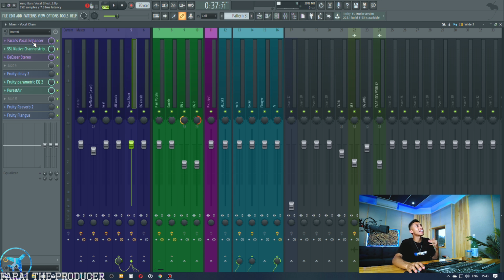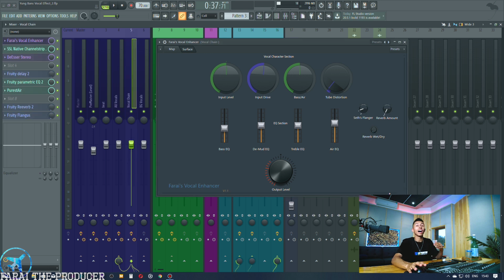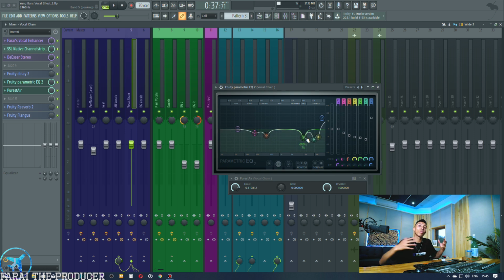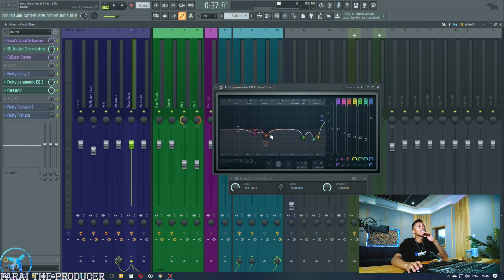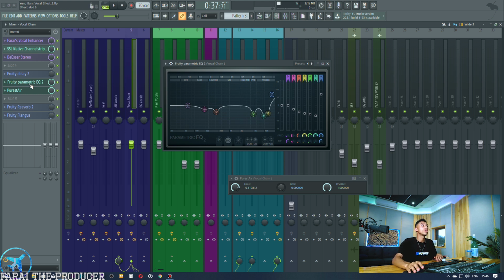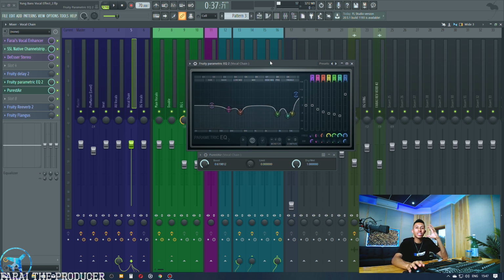How To Mix Vocals That CUT Through The Mix ⚔️ (Rap Vocal Mixing Tips)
In today's video I show you my approach to getting vocals to CUT through the mix but still remain buttery and warm. Burr

Links⚡

Extra Links🌊